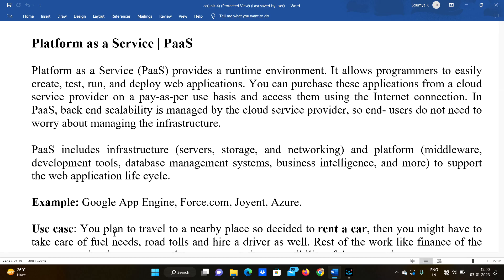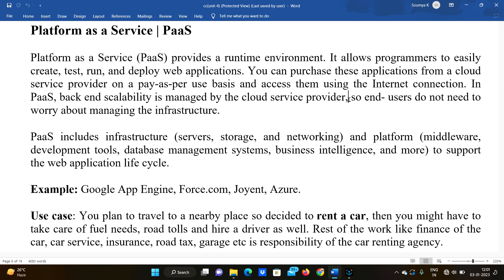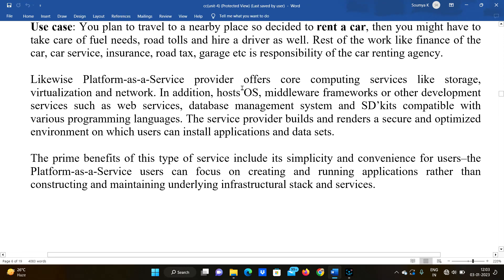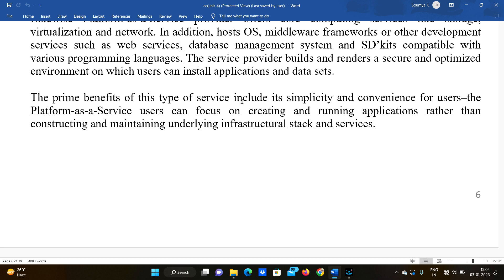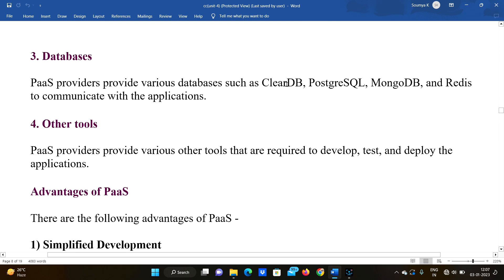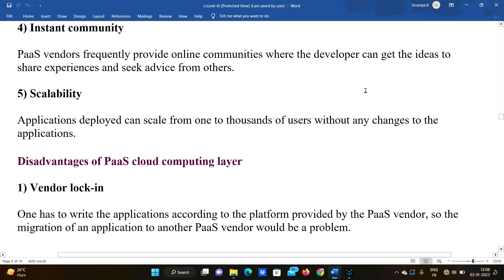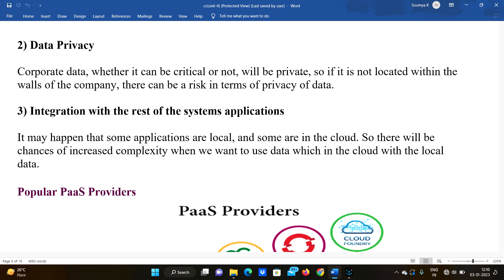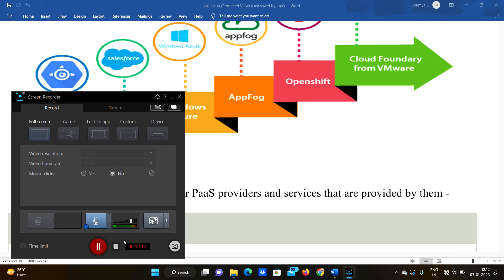Platform As A Service || Paas in Cloud Computing in Telugu